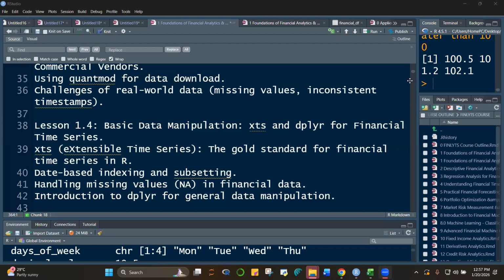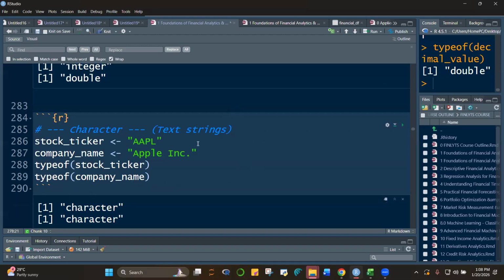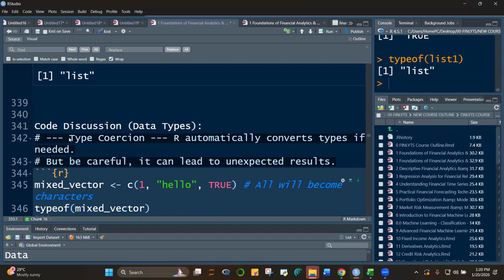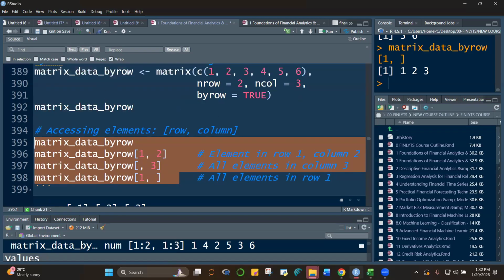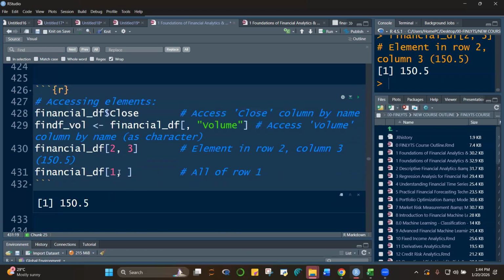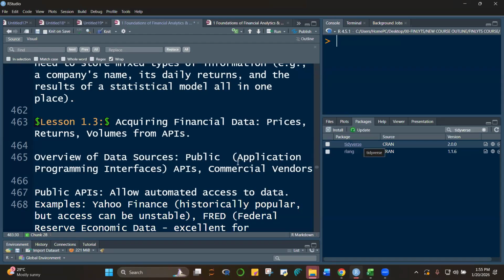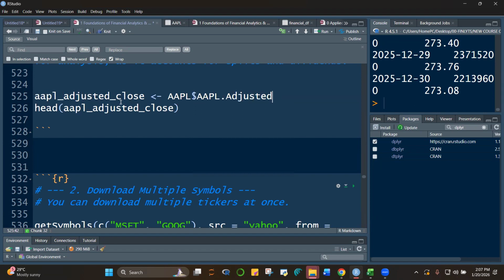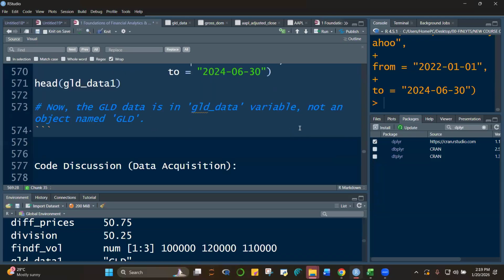FINLYTS K32 Foundations of Financial Analytics January 19, 2026